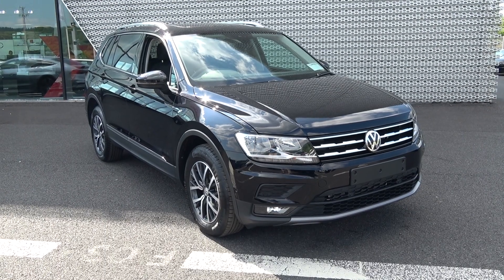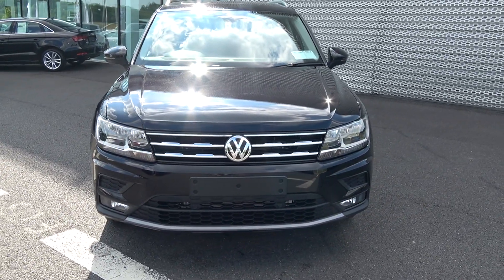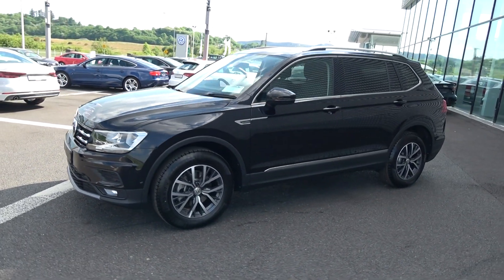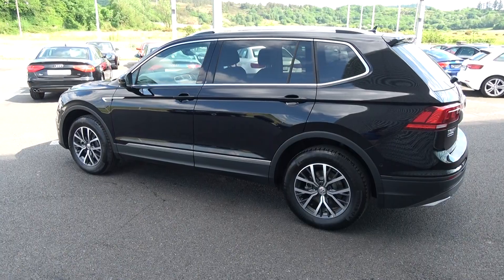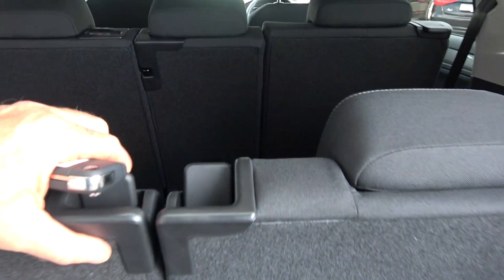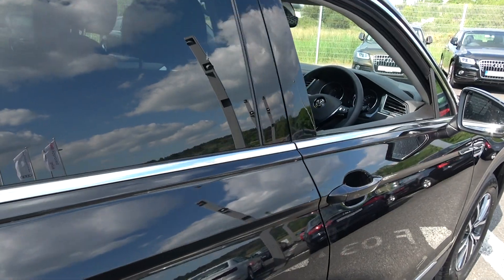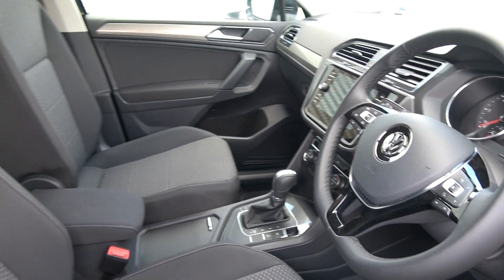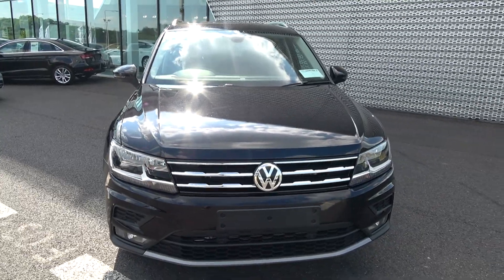CMG VW SLIGO: VW Tiguan Allspace 2.0TDI Comfortline 150BHP DSG Auto